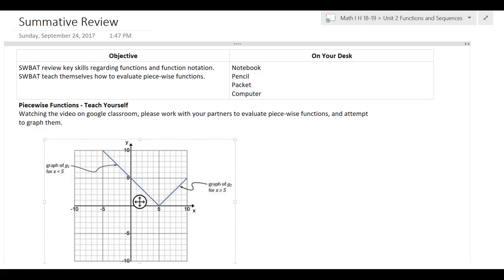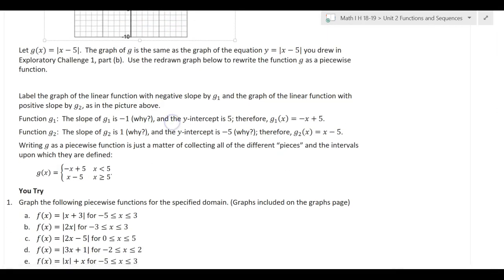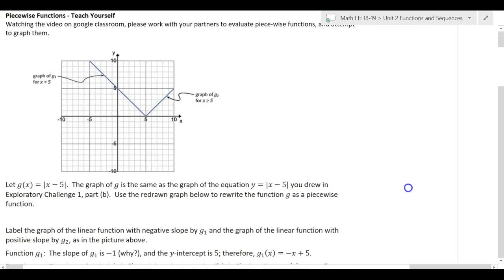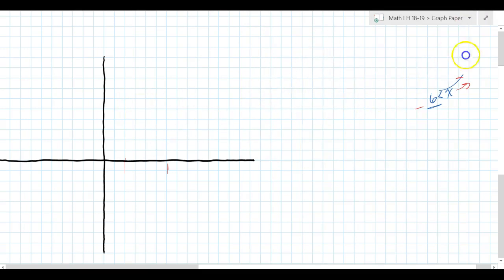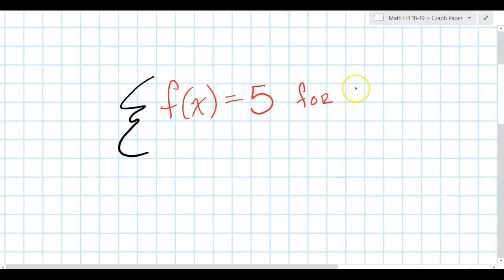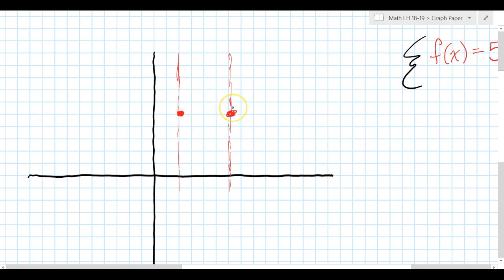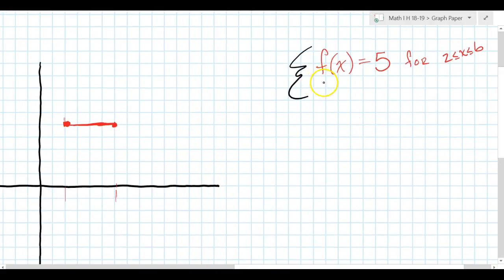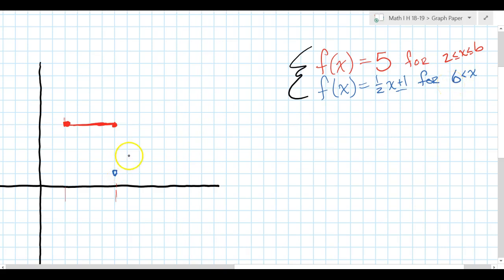Summative Review Unit 2